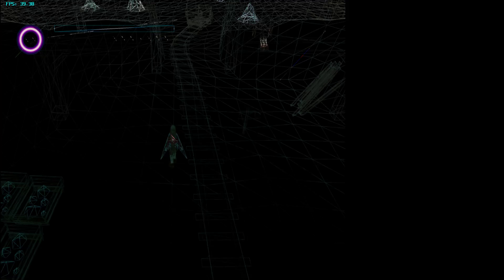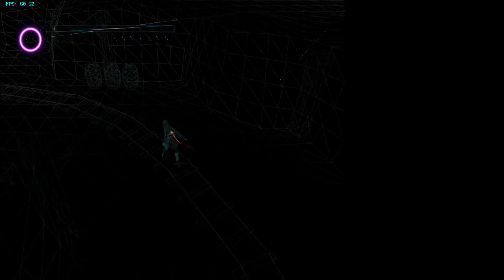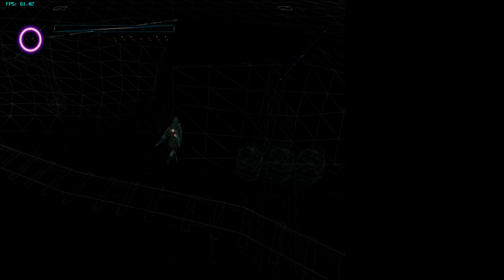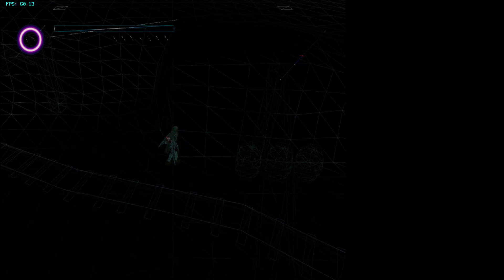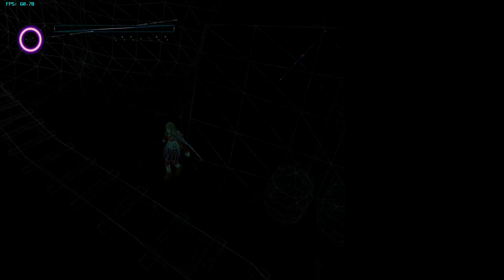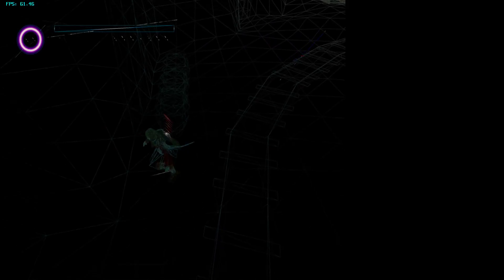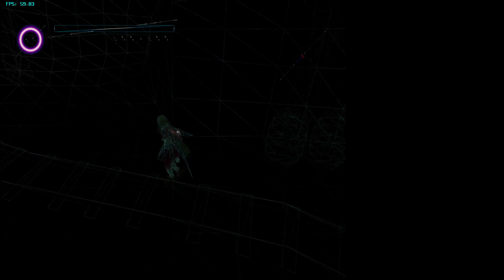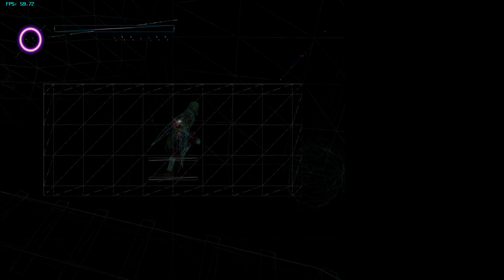Clypreck Mines - Wireframe mode